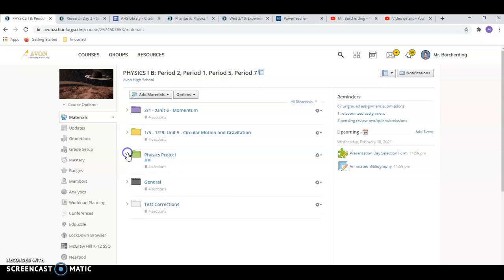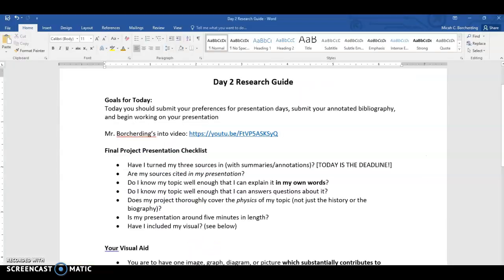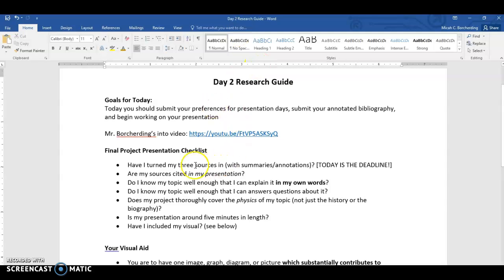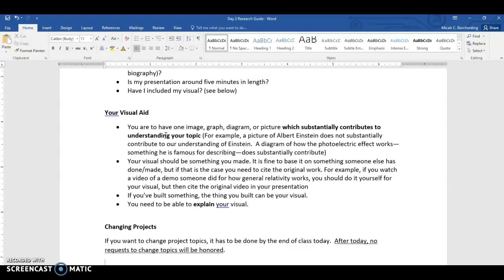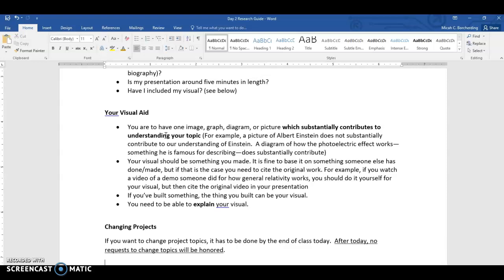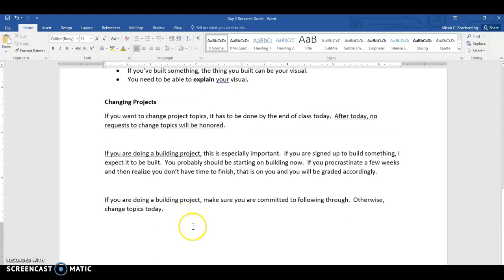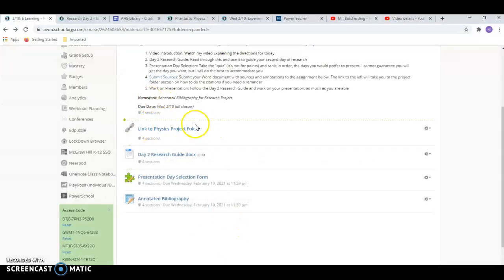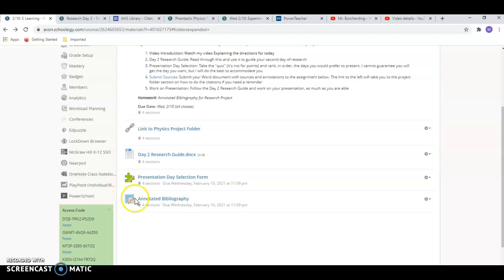Physics 1 - Project - Research Day 2 Overview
Mr. Borcherding explains the next steps you should take in working on your project